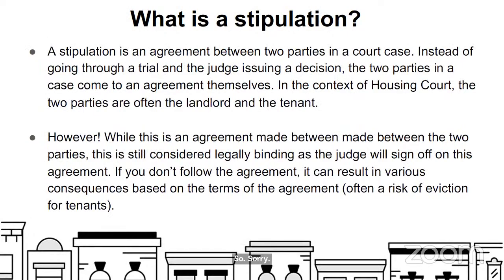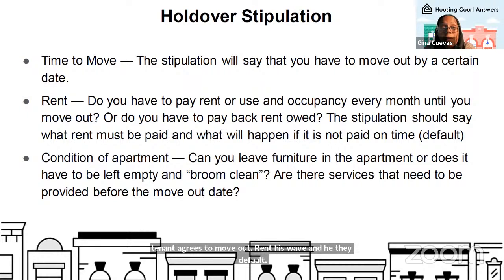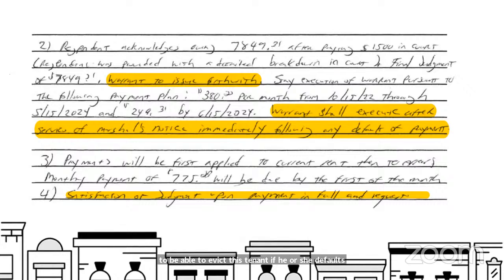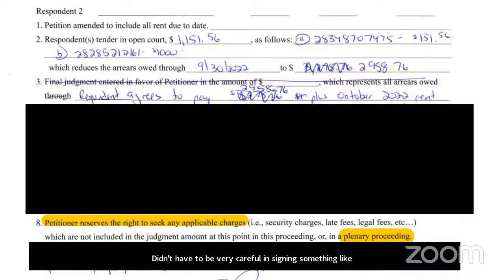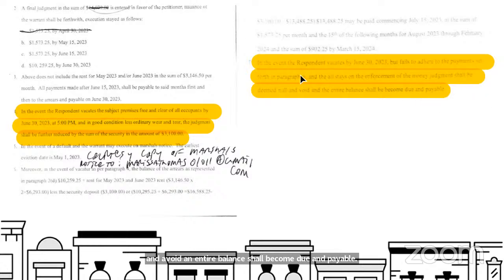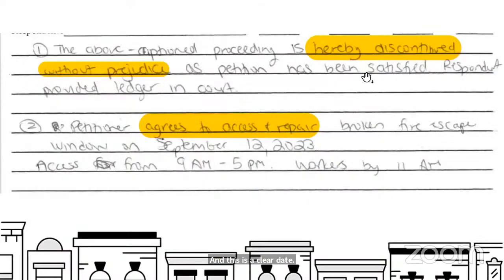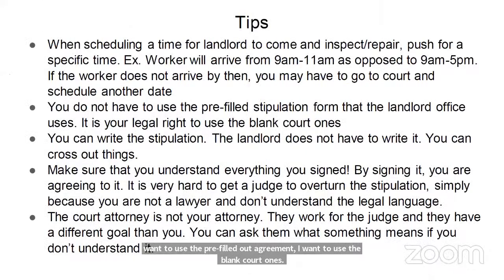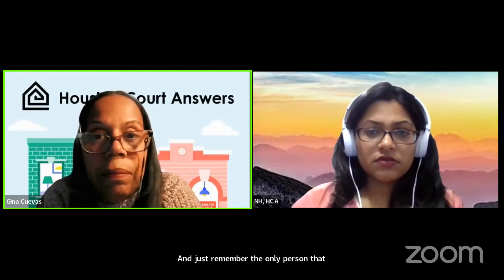Understanding Stipulations in Housing Court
0:00- Introduction
4:24-Nonpayment Stipulations
12:09-Holdover Stipulations
18:57-Common Language in a Stipulation
25:28-Current Rent Clause/Beginning of Stipulation Examples
28:11-Warrant to Issue Forthwith
35:11- Broom Clean
38:07-Reserving Charges
48:38-Leaving Apartment/Giving up possesion
1:03:20-Inspect/Repair
1:19:42-Tips
1:27:16: Questions & Answers